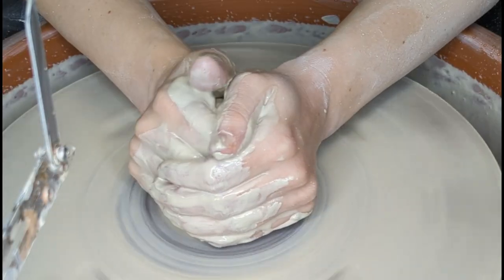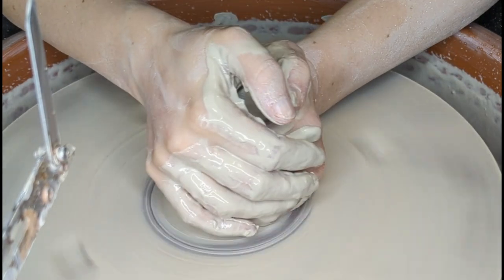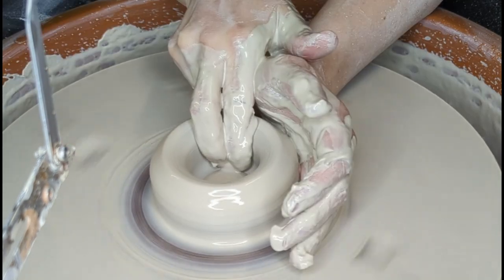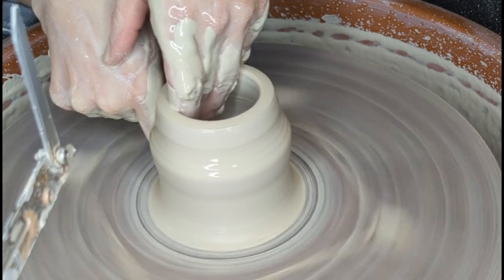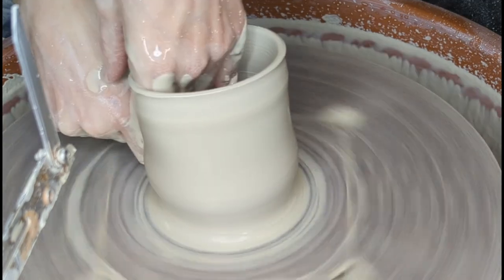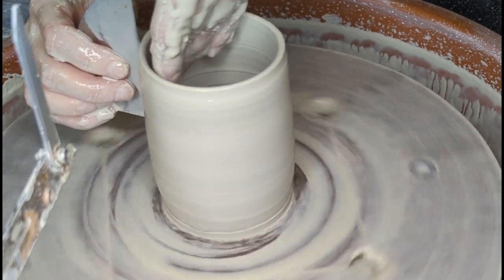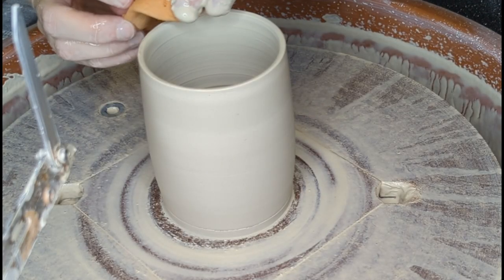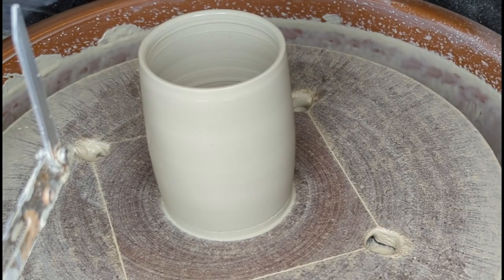Throwing a tumbler on the pottery wheel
This clip shows, in real-time - though heavily cut, how to throw the body of a tumbler (a mug without a handle) on the pottery wheel. It goes through the steps of coning, centering, opening, pulling walls, and, eventually, scraping off the slip and sponging out the remaining water.

I have found it quite useful to watch the footage of me throwing, because it helps me see the little mistakes I am making.

If you watch carefully, you can see that I am removing the metal kidney too quickly at the top of the pot, causing a slight wobble.

Thankfully I was able to fix that on the second go with the kidney.

-S